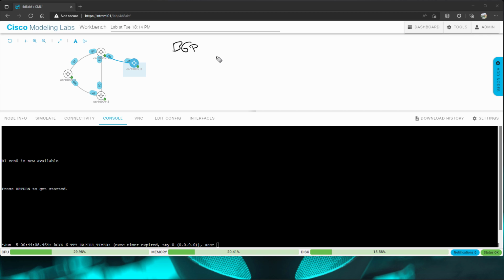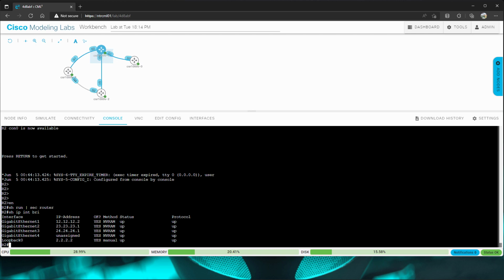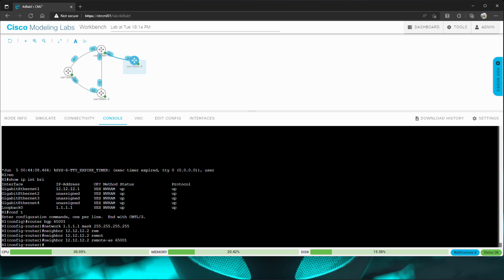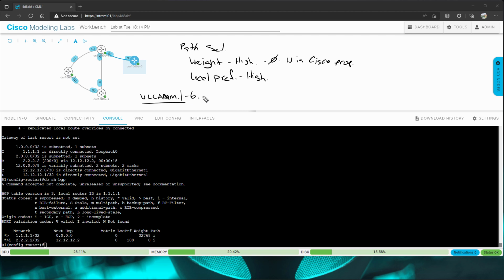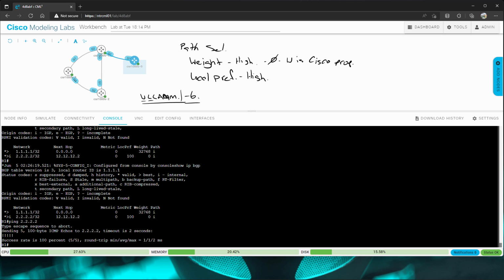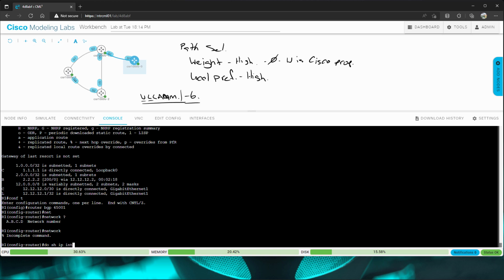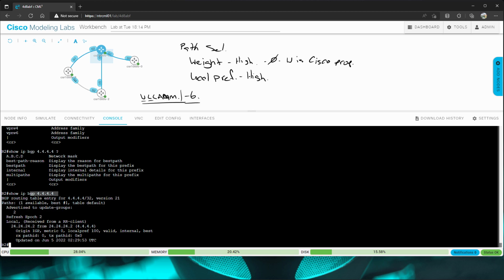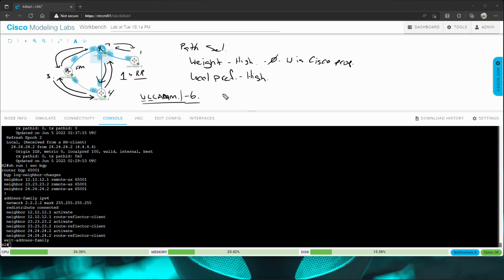Introduction to BGP - A Series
We are going to talk through BGP a step at a time.

This intro talks about BGP lightly and shows basic configuration to get BGP up and running.